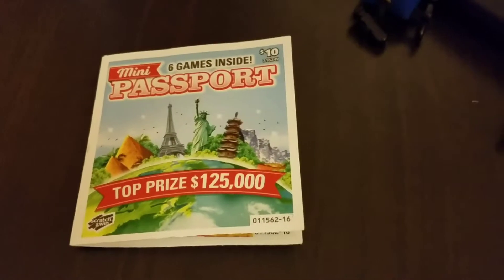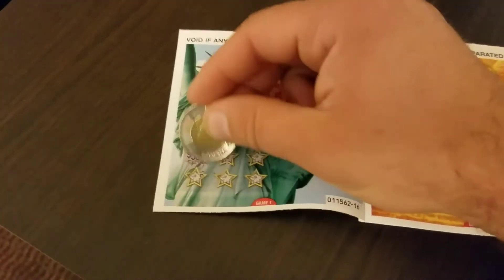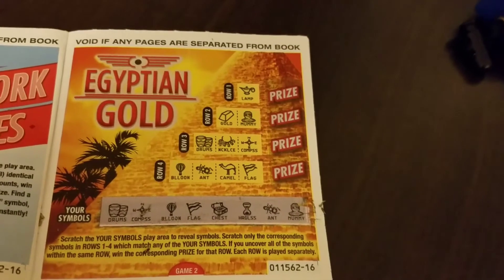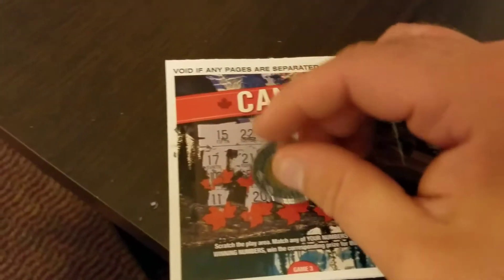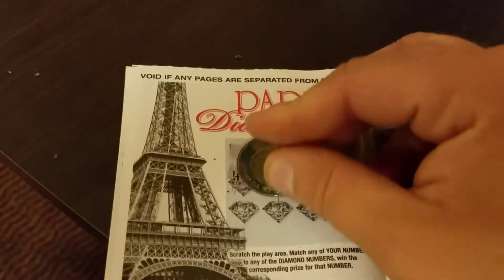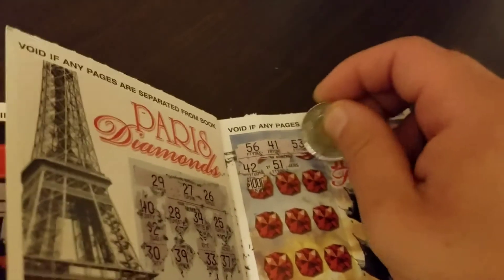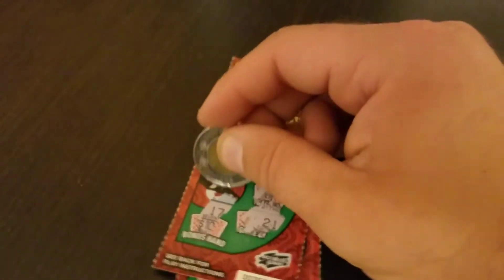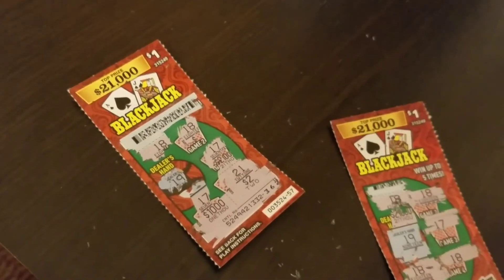Canadian Scratch Off Lottery Tickets - Part 3